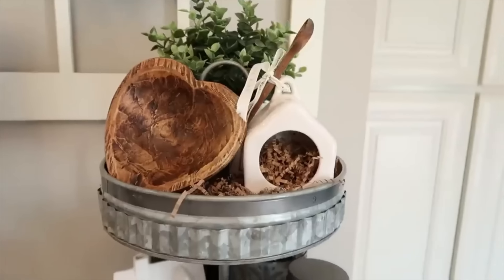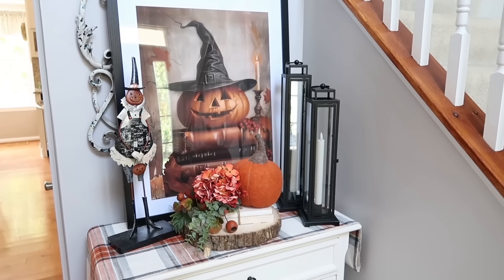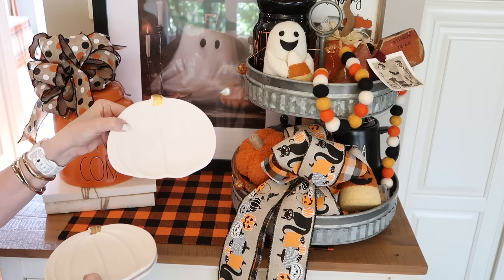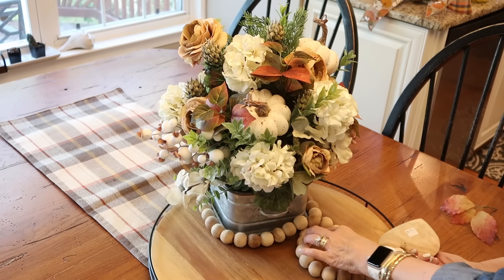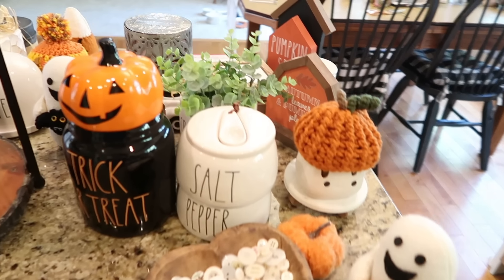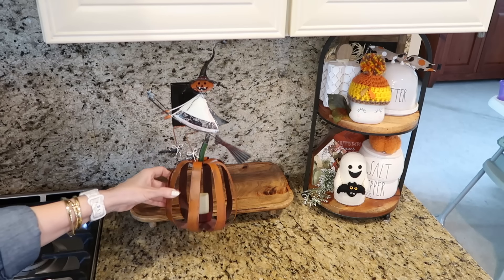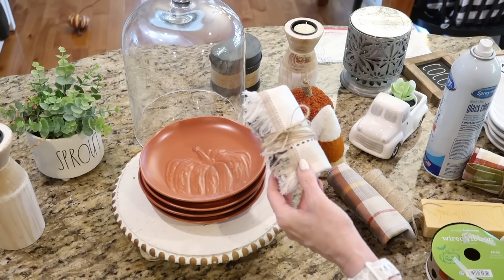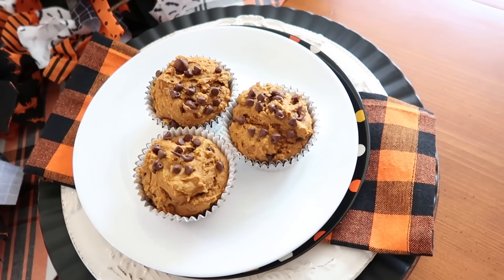COZY FALL KITCHEN DECORATE WITH ME & New Fall Recipe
FROM TODAYS VIDEO
KITCHEN CABINET
ROUND TABLE PLACEMATS
ORANGE AND BLACK PLACEMAT SIMILAR
PAPER SHREDS
METAL TIERED TRAY SIMILAR
MARSHMALLOW MUGS
HALLOWEEN FELT BALL GARLAND SIMILAR

RECIPE
PUMPKIN SPICE CHOCO CHIP MUFFINS
15 ounce can pumpkin puree
18.25 ounce box spice cake mix
½ cup mini dark chocolate chips, plus additional to sprinkle on top
MIX CAKE MIX AND PUREE IN A LARGE BOWL AND FOLD IN CHOCO CHIPS.
ADD TO MIXTURE MUFFIN TIN.  SPRINKLE WITH MINI CHIPS AND BAKE IN 350 DEGREE OVEN FOR 20-25 MINUTES.

VIDEOS MENTIONED:
BOW:     • SUMMER HAULS☀️DECOR DIY & BOW TUTORIAL
FALL HAUL:     • FALL DAILY Fall Decor Hauls & Recipes